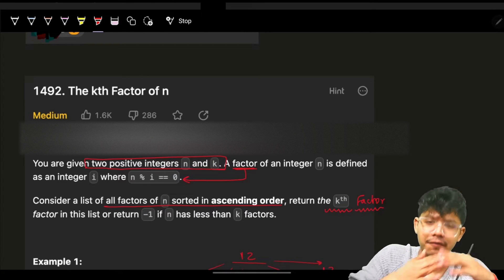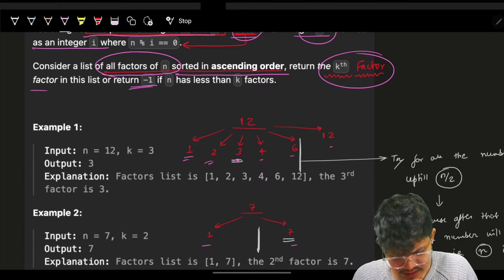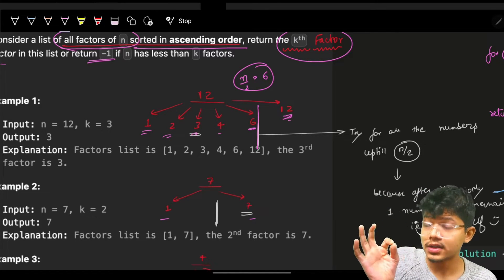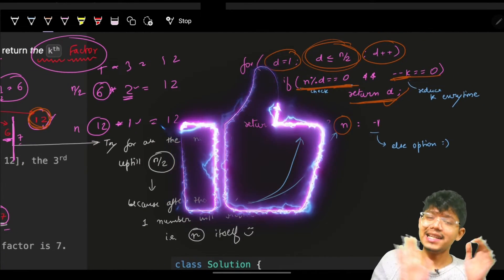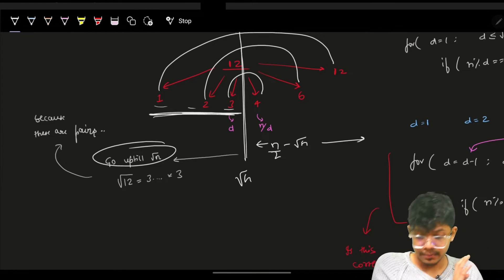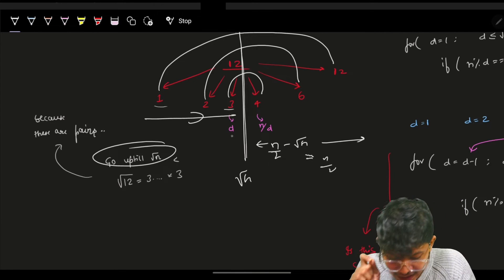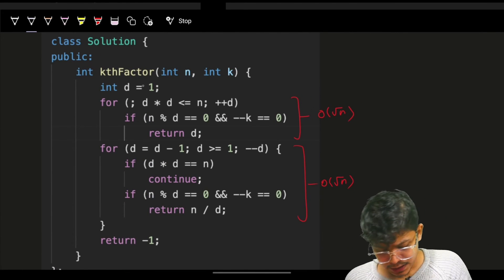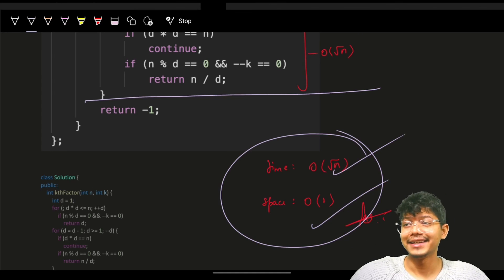1492. The kth Factor of n | Day 019 | Math | Number Theory | Factors | Divisors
In this video, I'll talk about how to solve Leetcode 1492. The kth Factor of n | Day 019 | Math | Number Theory | Factors | Divisors

✨ Timelines✨
0:00 - Problem Explanation
1:35 - Intuition
3:14 - O(n) improvised approach
6:44 - O(squareRoot(n)) approach